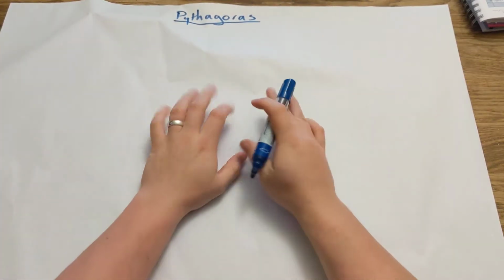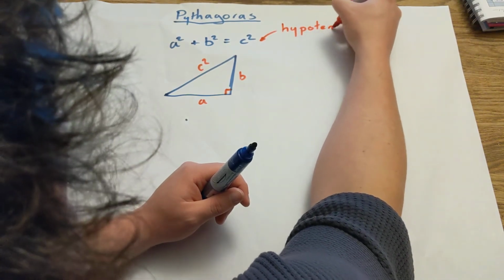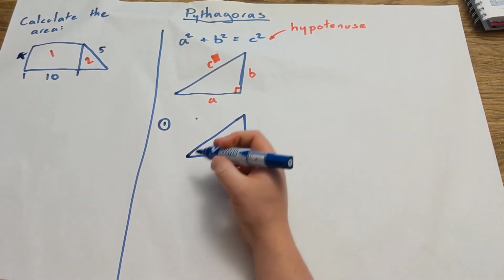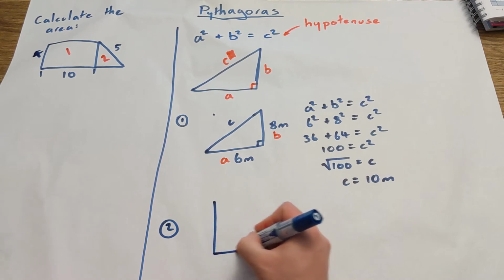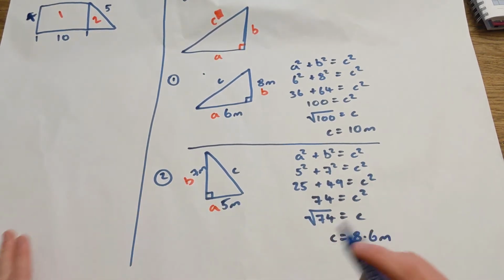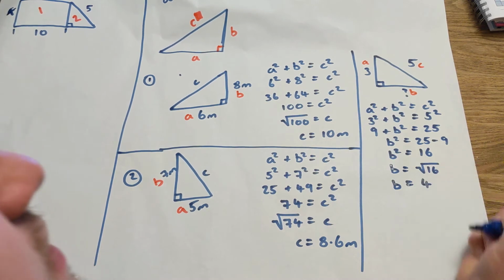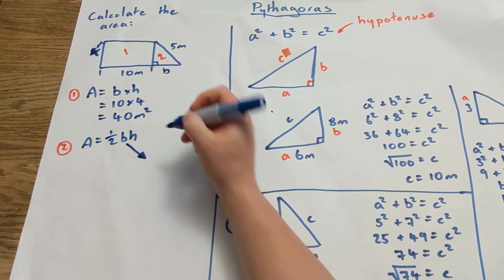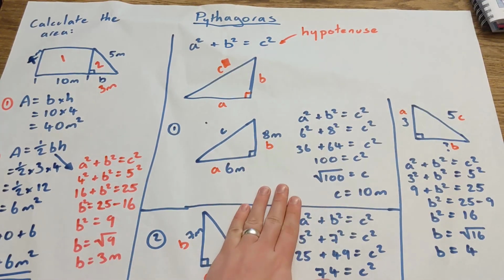N5 Apps - Pythagoras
In this video we recap Pythagoras and how to use it in the context of Compound Shapes.